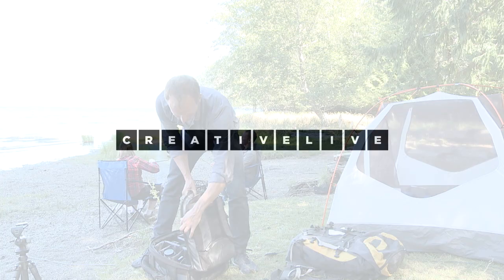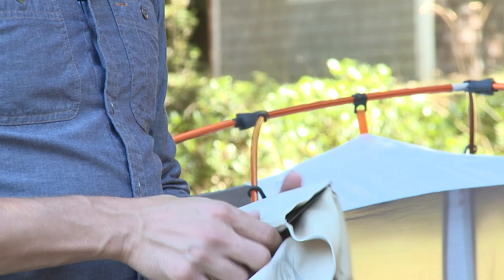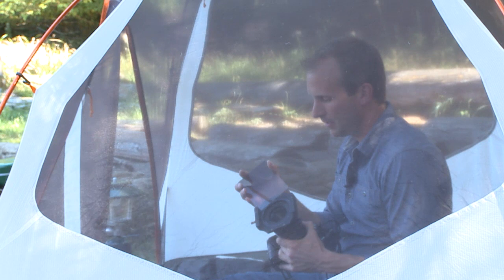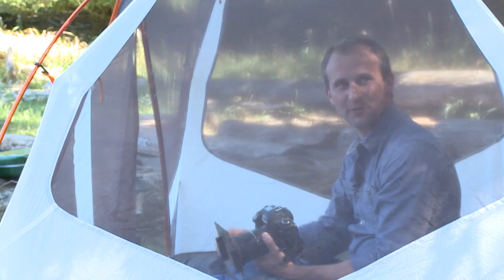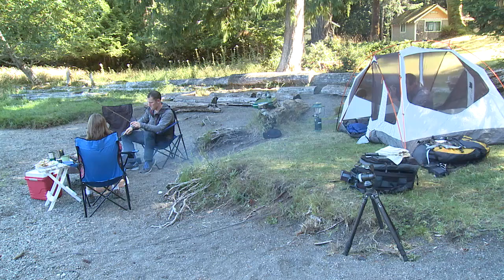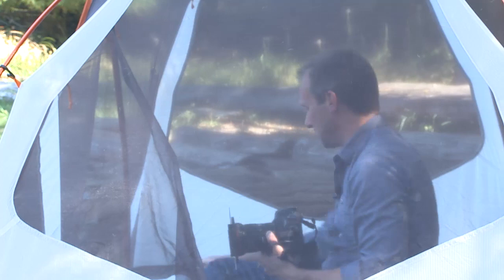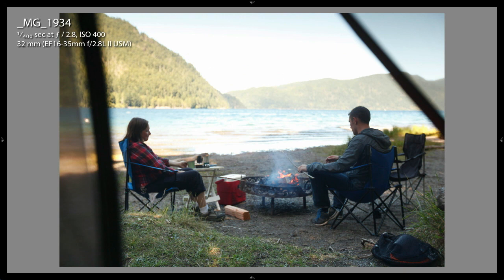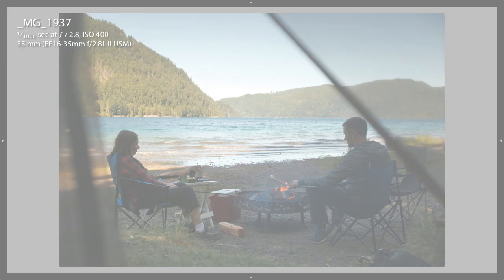Outdoor Photography Tips: Hard vs. Soft Filters | Ian Shive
During a live on-location photo shoot, award-winning outdoor photographer Ian Shive demonstrates how he uses a medium-soft filter to get gorgeous images while shooting in Olympic National Park.

Watch the rest of Ian's CreativeLive class, Photographing America's National Parks,